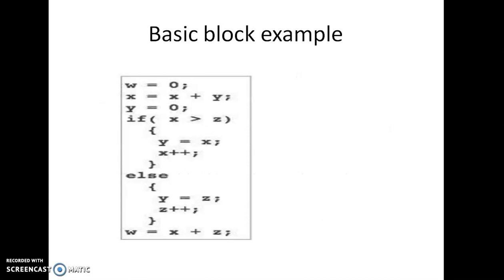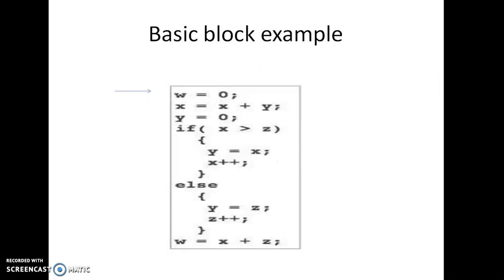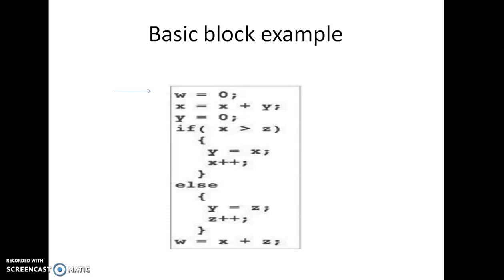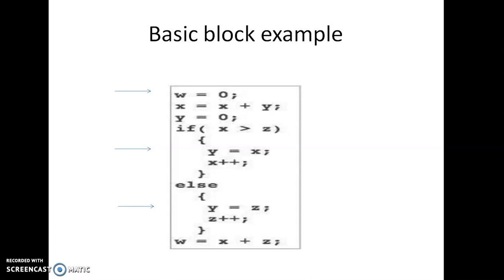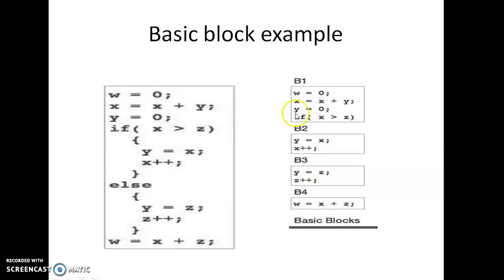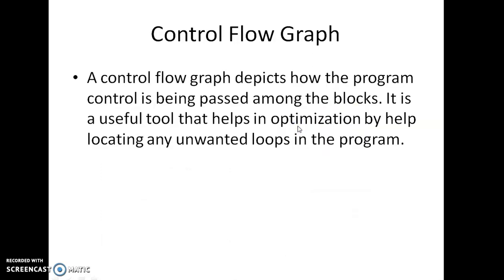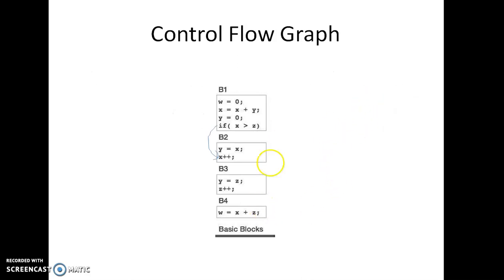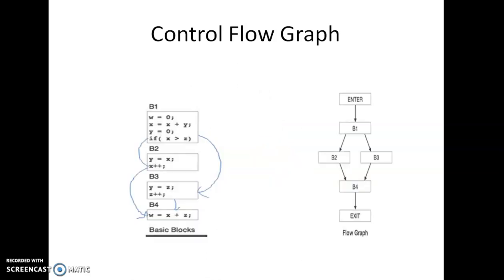Basic block & flow graph